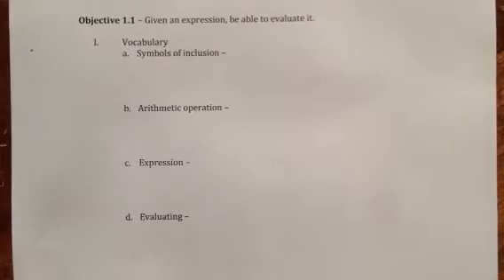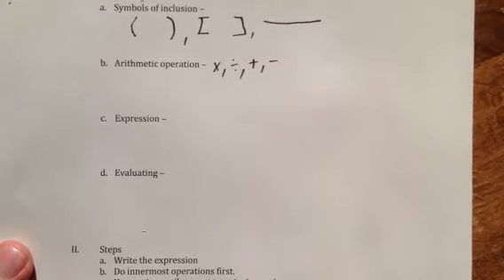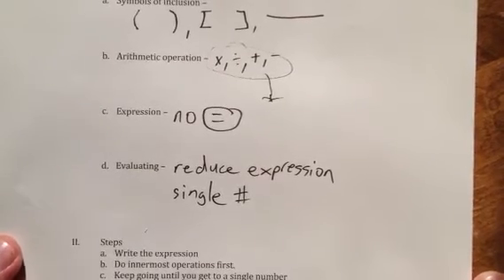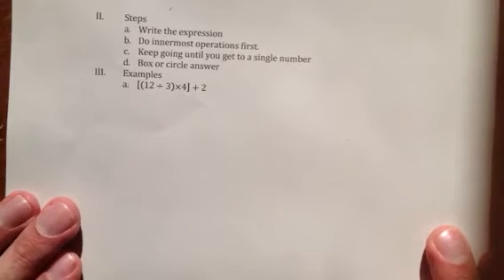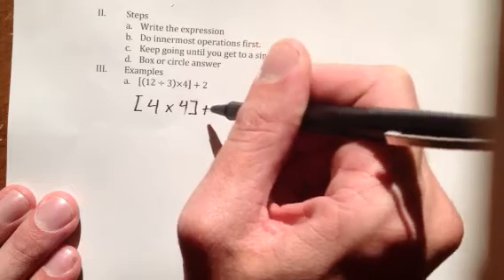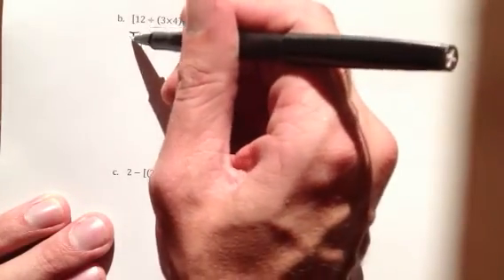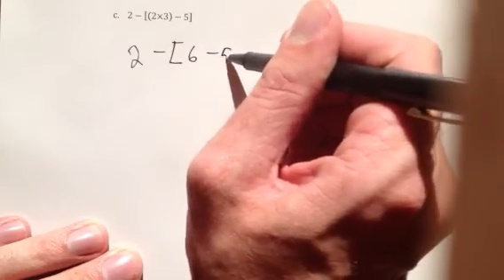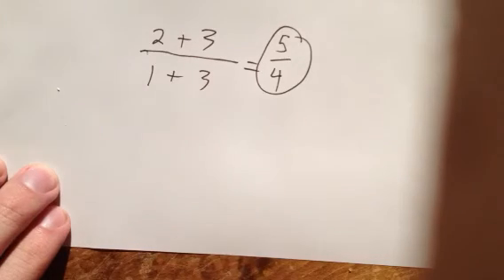1-1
Symbols of inclusion, evaluate expressions, parenthesis.